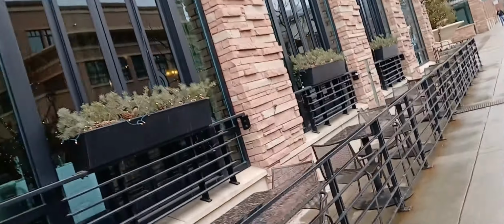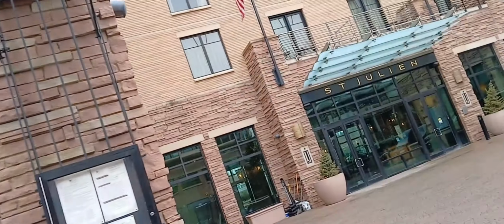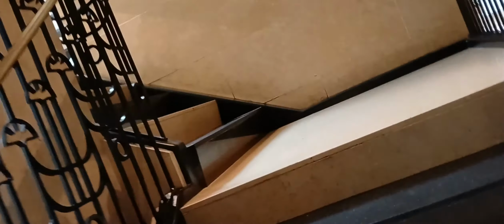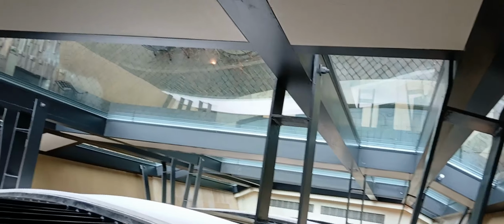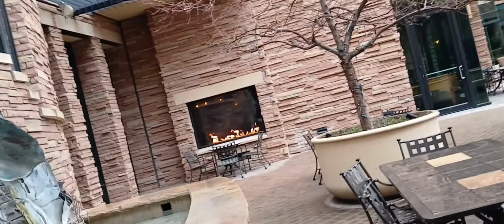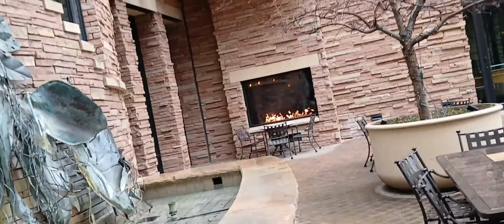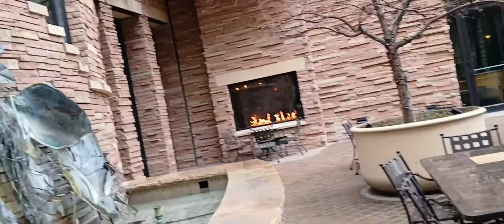The Elevators and Scenic Man Powered Elevator in The Julien Hotel in Boulder, Colorado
From February 22, 2024.

The star of the show here is the glorious scenic "man-powered" elevator with a huge window extending the entire height of the four floors.  The elevators, I believe, are Otis.  Although the main elevator I rode didn't show a brand name, the one serving the garage levels did.